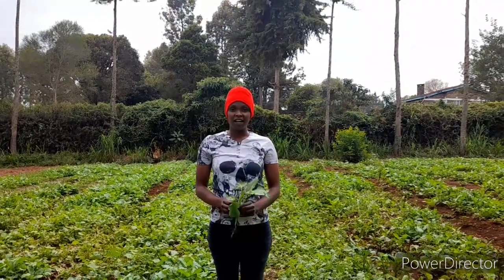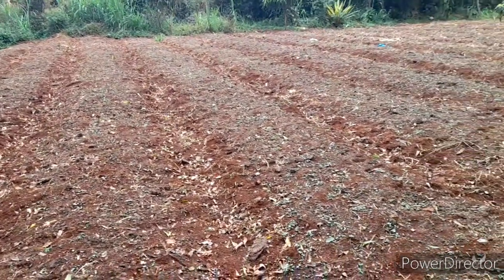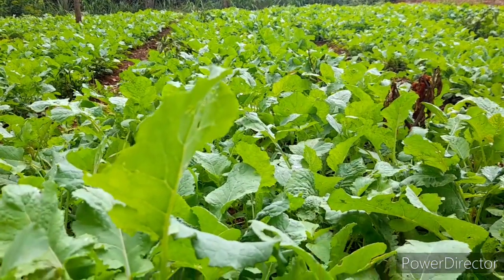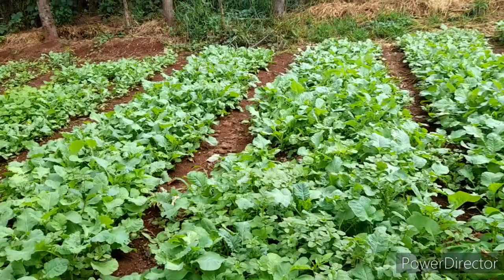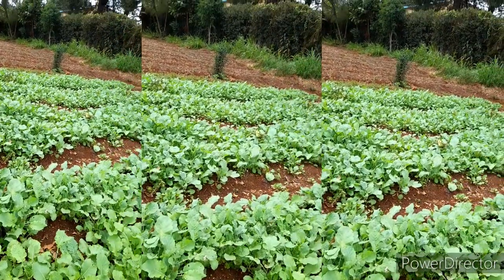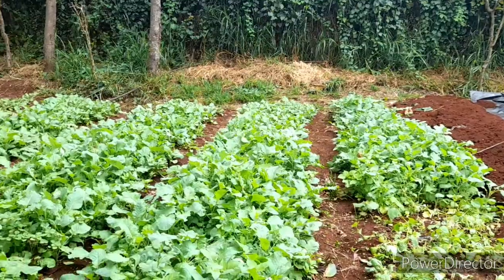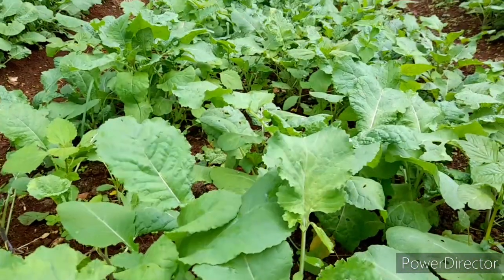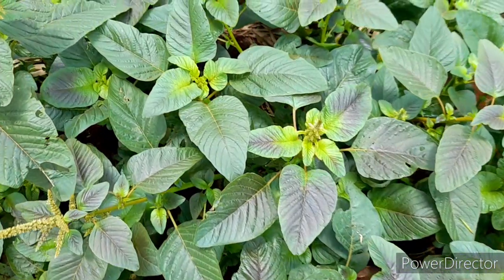make 10K EVERY month farming commercial KANZERA| farming in kenya| KANZERA(thoro) farming business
farming in kenya is a reliable business. Naomi explains the farming in business practices needed to increase your revenue through modern agriculture farming methods. the future of farming technology relies on adequate information on how to do your farming with technology.